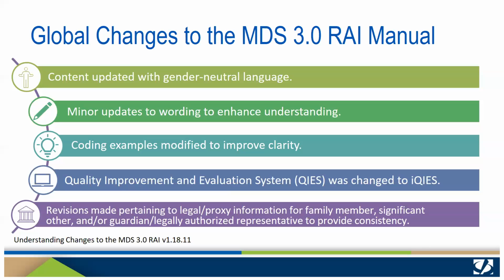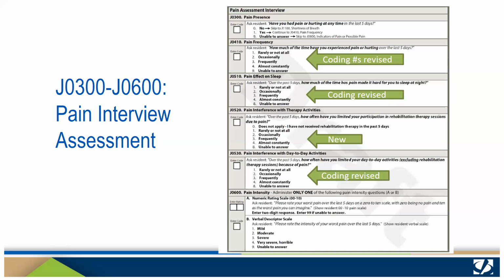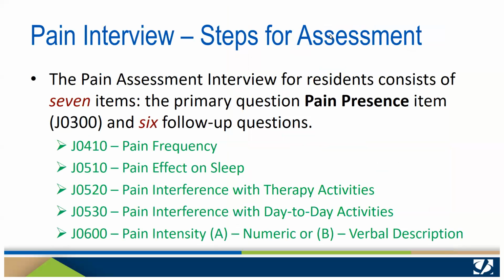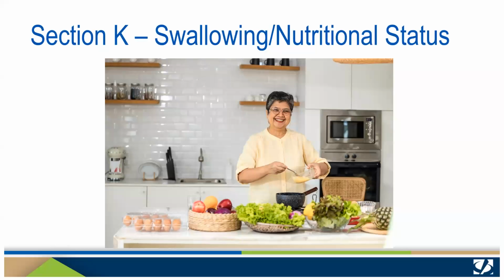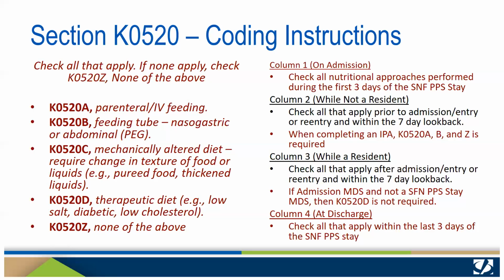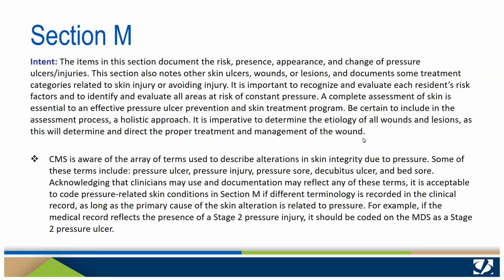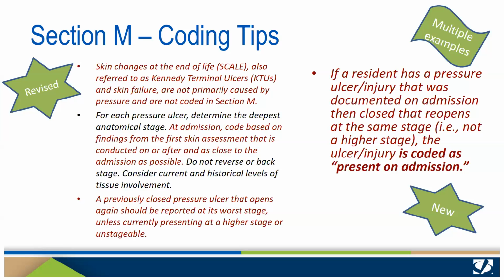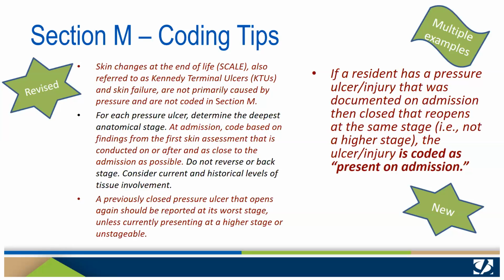MDS Changes are Coming: Sections J, K, L & M (August 23, 2023 Webinar)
In today's episode, we take a look at the Minimum Data Set (MDS) changes coming in October 2023 for Sections J, K, L and M. This is part four of our month-long webinar series discussing the MDS changes.

Related links:
• View video recording
• CMS, “Adverse Event Trigger Tool”

This material was prepared by Quality Insights, a Quality Innovation Network - Quality Improvement Organization under contract with the Centers for Medicare & Medicaid Services (CMS), an agency of the U.S. Department of Health and Human Services (HHS). Views expressed in this material do not necessarily reflect the official views or policy of CMS or HHS, and any reference to a specific product or entity herein does not constitute endorsement of that product or entity by CMS or HHS. Publication number 12SOW-QI-GEN-082323-KS-A